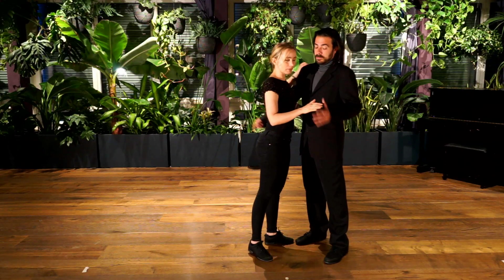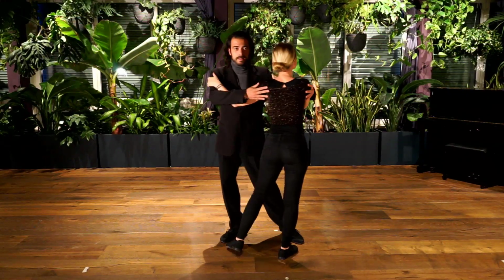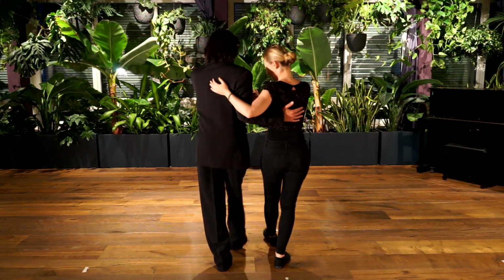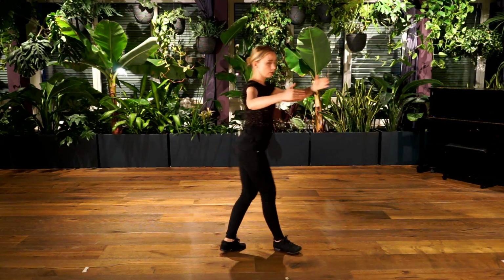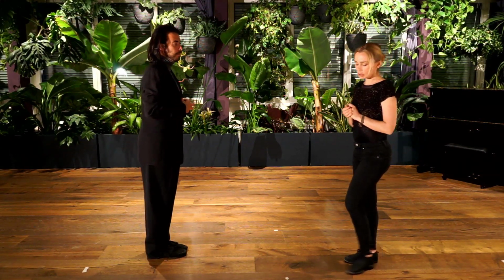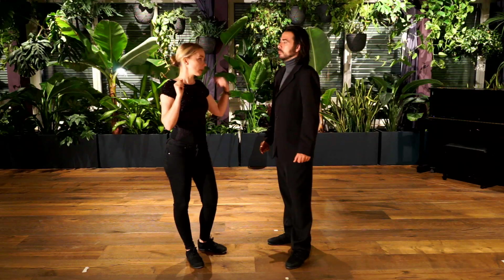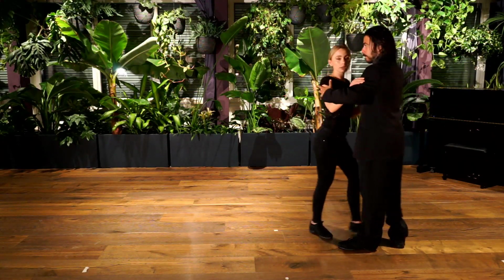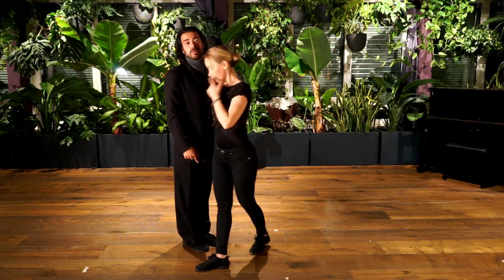Tango class: Intermediate [23-04-2020]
Tango class with Angela Baciu and Giovanni Montana: Intermediate (level 3)

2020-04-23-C